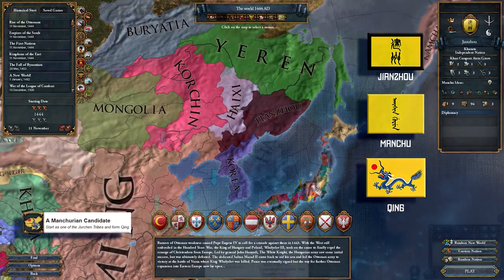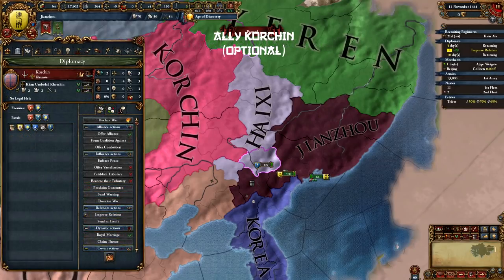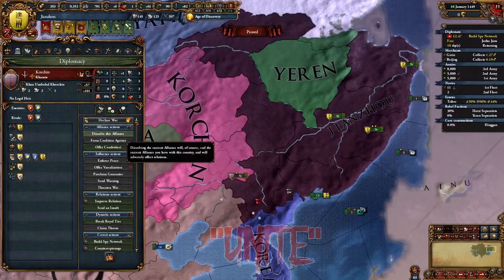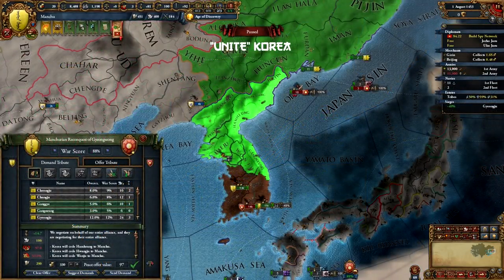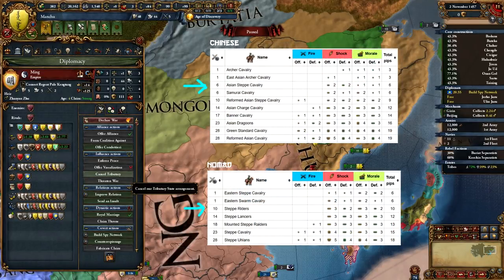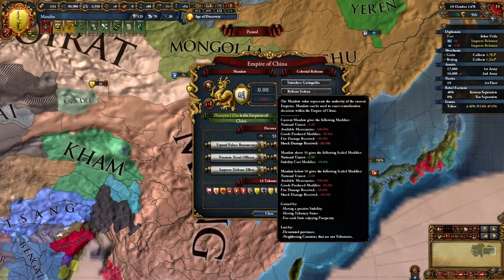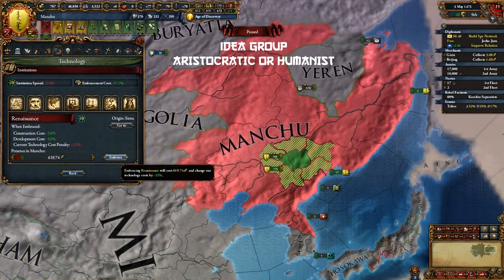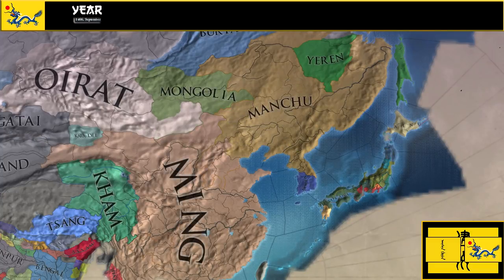EU4 How to form Manchu & Qing | Manchurian Candidate Achievement Guide | Jianzhou Tutorial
Quick guide on 'uniting' the tribes to form Manchu, then taking on the power of Ming to drain their mandate and eventually form Qing. All done by 1510! Have fun!